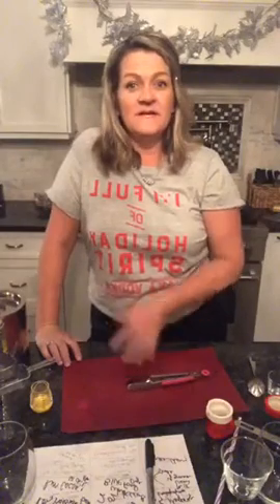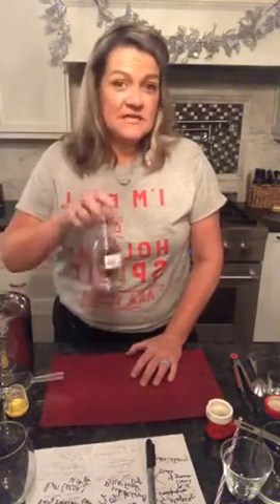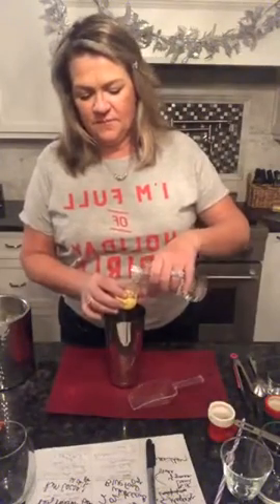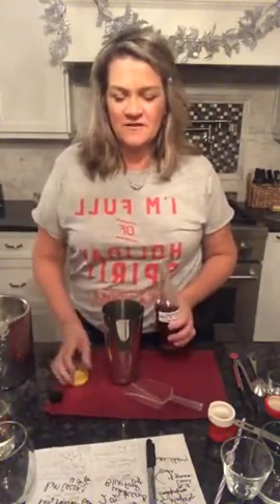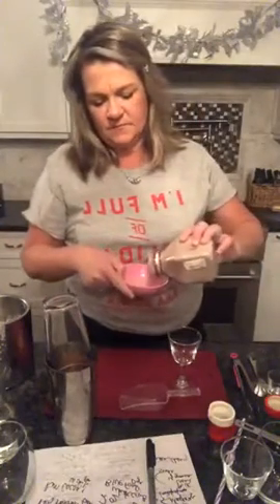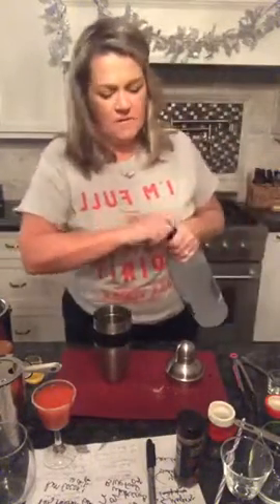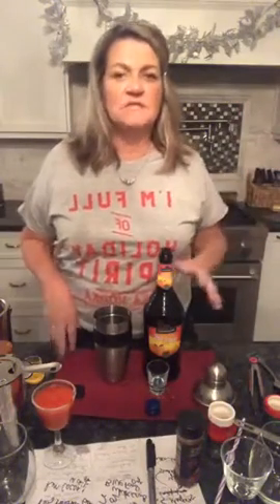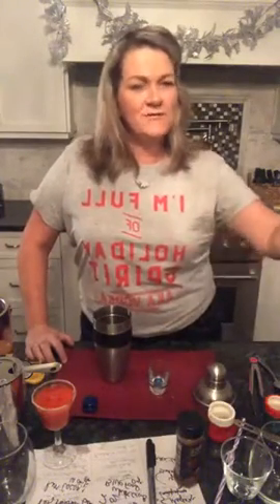Cocktail Countdown! Day 21, 22 & 23: Young-At-Heart Christmas Special Cocktails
Heat Miser:

Cocktail:
1.5 oz Chili-Infused Vodka
1.5 oz Crème de Cocoa or Godiva/White Godiva
This is a straight up Martini, if you want to stretch it out a bit….

1: You could add 1 oz regular cream, ½ n ½ or Horchata if you like to cut it to less “potent” but it will “separate” eventually if it sits tooo long.

2: When finished assembling, strain into a Rocks glass FILLED with Crushed Ice!

Rim:
3 dashes Cocoa
1 dash Chili Powder
Mix together in a small bowl.
Dip glass in either: Lite Corn Syrup or honey or agave etc.
Swirl glass in sticky stuff, lol then in powder mix.

Garnish:
Pink/White Cotton candy ON a 4”/6” skewer.
If you put it on top of drink it will immediately melt in like the Heat miser melting his shovel!

Assemble:
Fill Cocktail Shaker with Ice,
Add Vodka and Chocolate Liqueur and shake for 20 seconds minimum.
Strain into rimmed glass.

Add Cotton Candy garnish “if you like”

Da dum dum dum dummmm dum…. you’re Mr. Heat Miser NOW!

Snow Miser:

Cocktail:

1.5 oz Vodka
1.5 oz Blue Curacao OR Triple Sec with Blue Food Dye* my choice

2 oz White Cranberry Cocktail

Again, if you want to stretch it out a bit to make it less strong…
When finished assembling, strain into a Rocks glass FILLED with Crushed Ice!

Rim:
Some Blue Sugar (from xmas cookie decorations)

OR mix your own, 1 or 2 Tbs. White Sugar with a drop of Blue Food Dye

Mix with Fork in a small bowl, don’t worry about mixing it till all blue,

I personally like it a mix of blue and white!

Garnish:
Blue Cotton candy ON a 4”/6” skewer.  If you put it on top of drink it will immediately melt in like the Snow miser turning it into blue snow!

Assemble:
Add Vodka and Triple Sec and 1/2 drops of blue food dye (or blue curacao) and shake for 20 seconds minimum.  Strain into rimmed glass.

Da dum dum dum dummmm dum…. you’re Snow Miser NOW!

Cotton Headed Ninny Muggin:

Cocktail:

1 oz Vanilla Vodka

1 oz Kahlua

1 oz Horchata (or Rumchata)
.5 oz Maple Syrup of course!

Rim:

Dip glass in a lil maple syrup.
Twirl in Cinnamon

Garnish:

Whipped Cream
Green Maraschino Cherry

Assemble:

Add Vodka, Kahlua, Horchata and Maple Syrup!
Shake for 20 seconds minimum.  Strain into rimmed glass.
Add Whipped Cream and Green Cherry to mimic his hat!!!

CONGRATUALTIONS…. You just made the Worlds BEST cup of Cocktail!

You’re no longer a “Cotton-Headed Ninny Muggins!